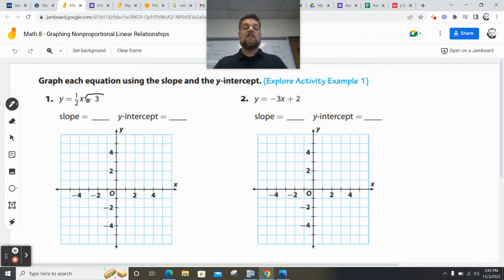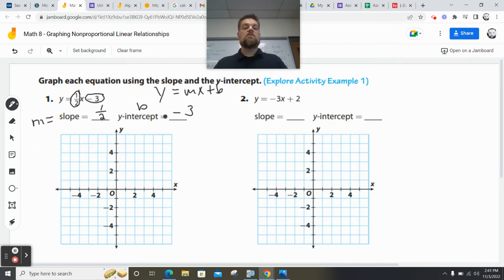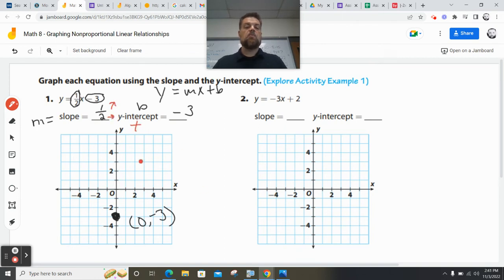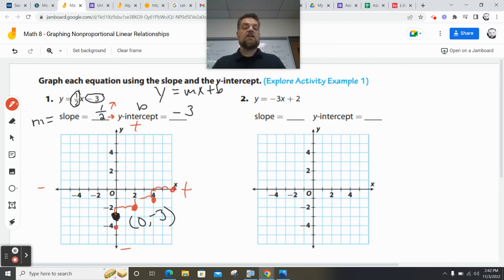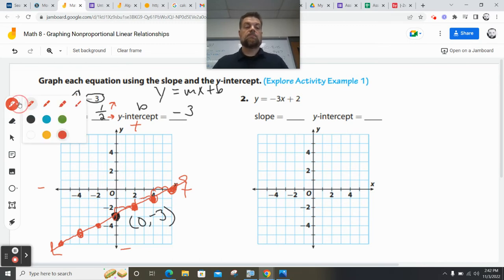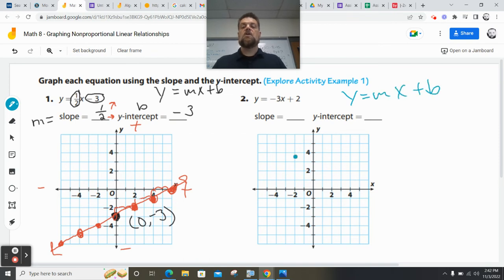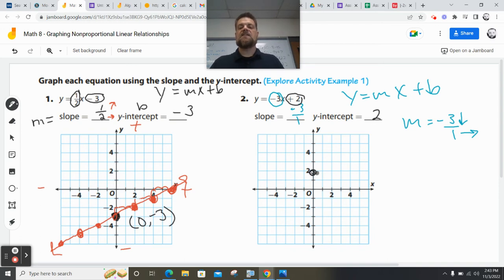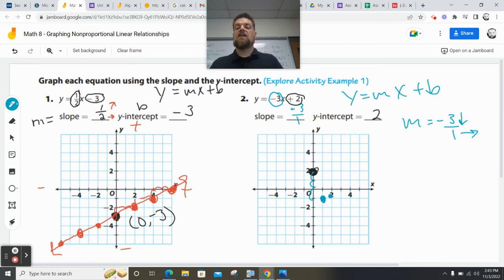Go Math 8 - Graphing Nonproportional Linear Relationships Example 2B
In this tutorial, Tom Adams, a math teacher, teaches his student how to determine if a linear relationship is proportional or nonproportional.